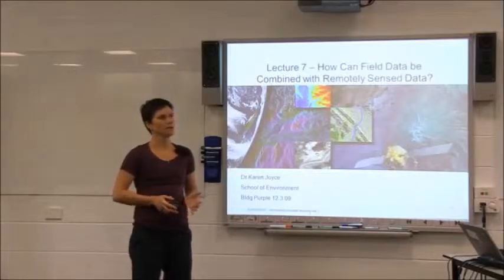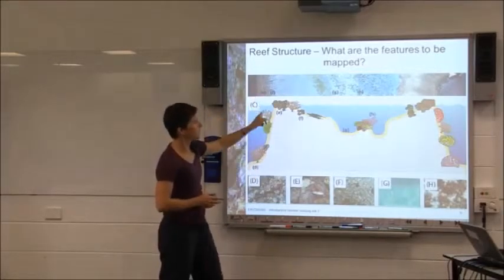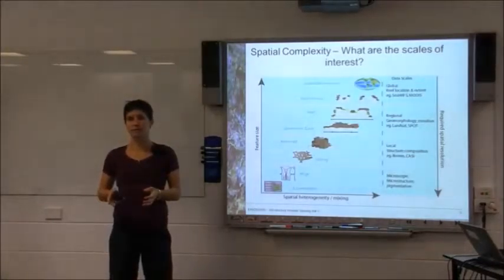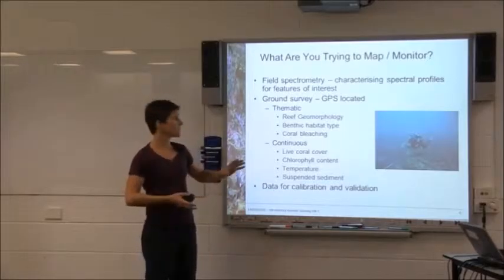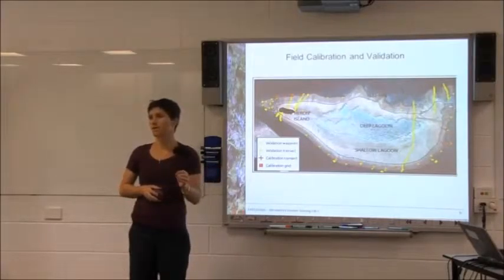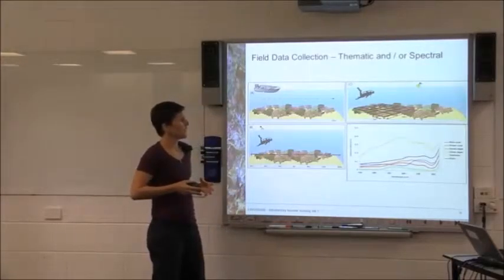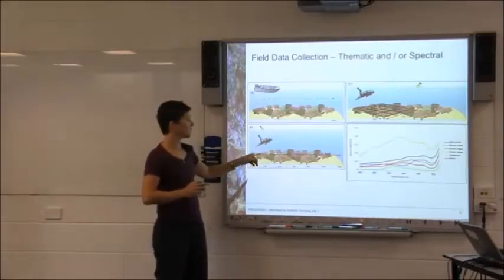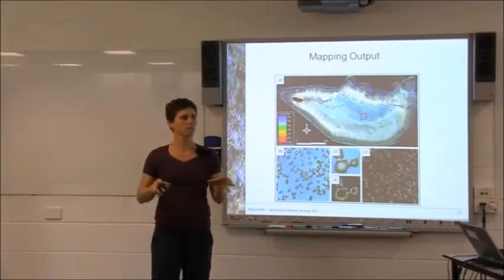Field survey case study in a coral reef environment